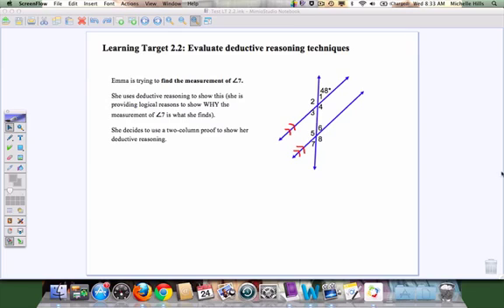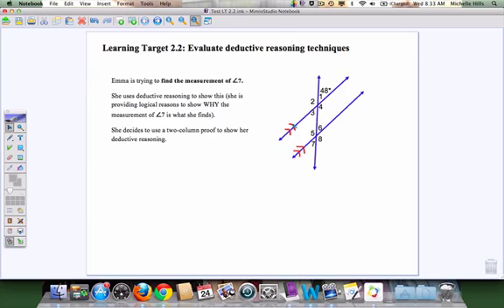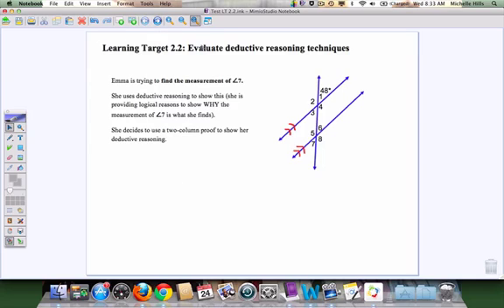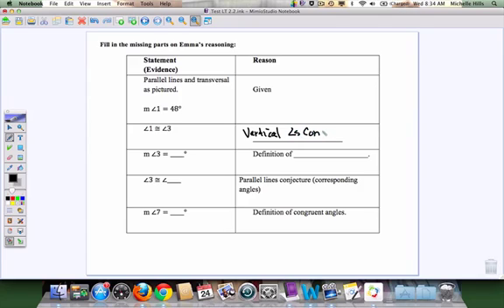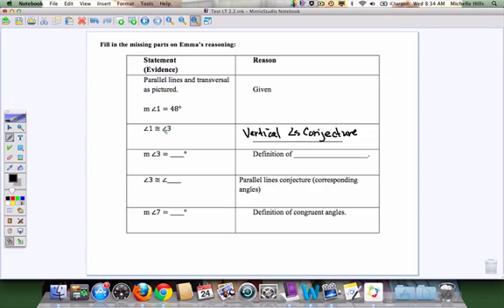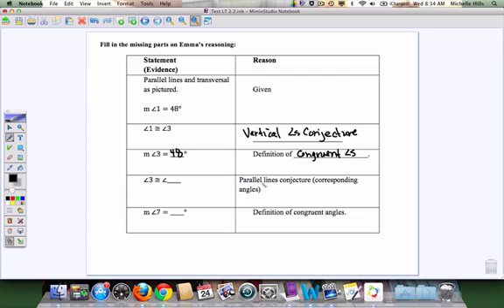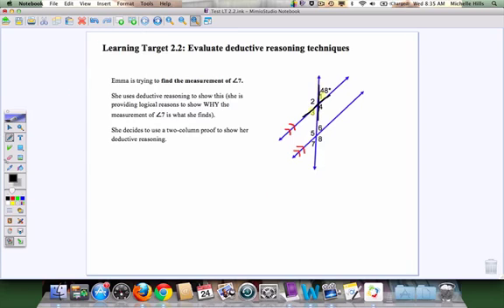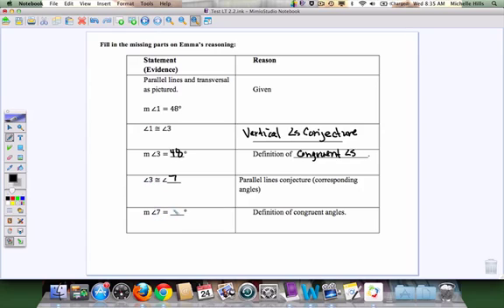Geometry 2.2 Test.mov